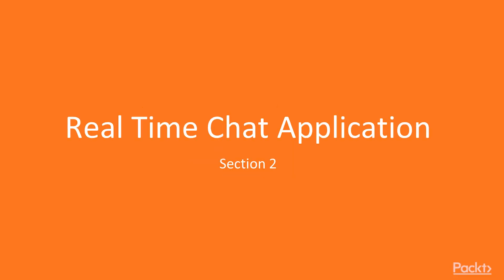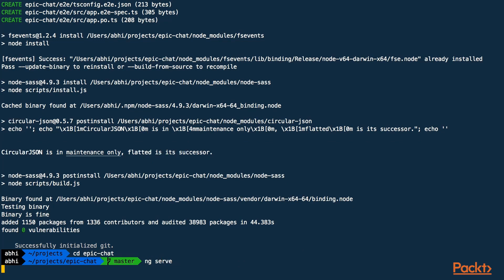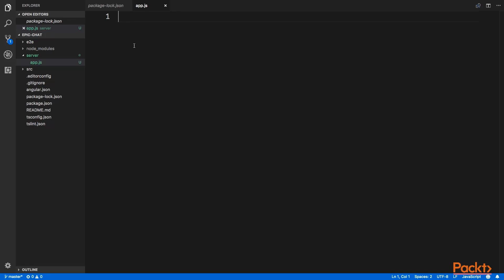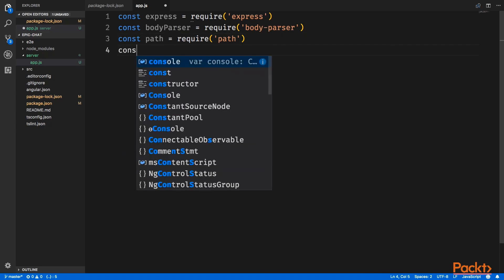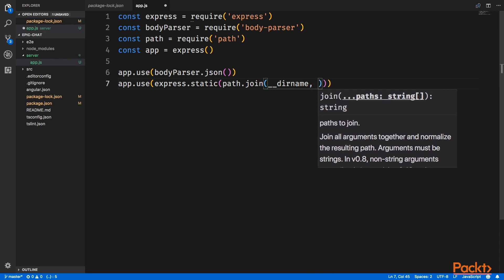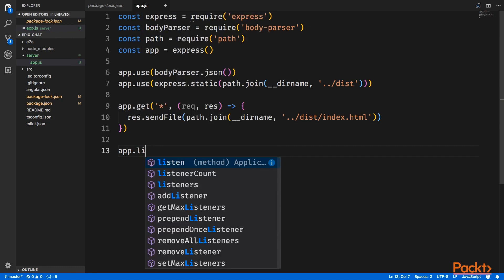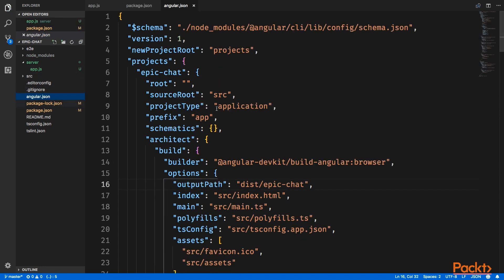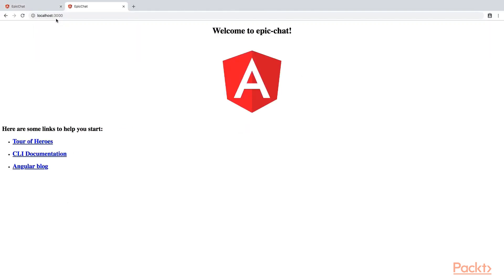Real-World Projects with MEAN Stack: Project Setup | packtpub.com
This video tutorial has been taken from Real-World Projects with MEAN Stack. You can learn more and buy the full video course